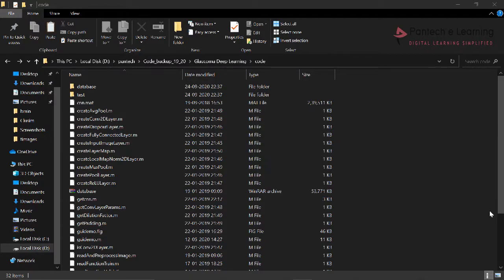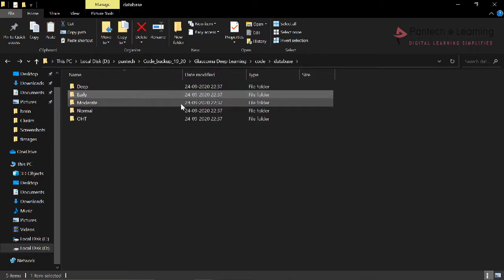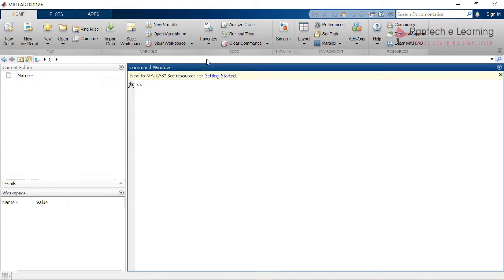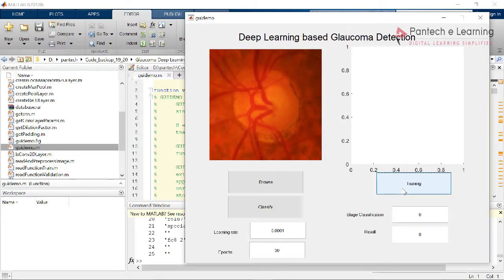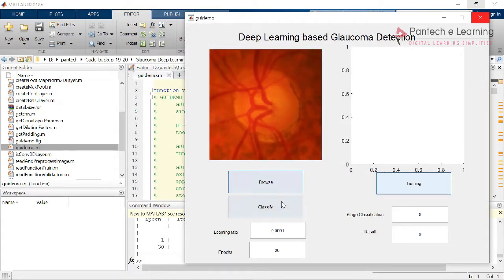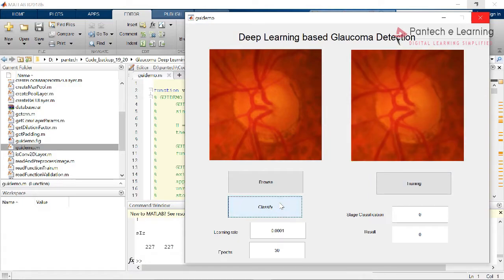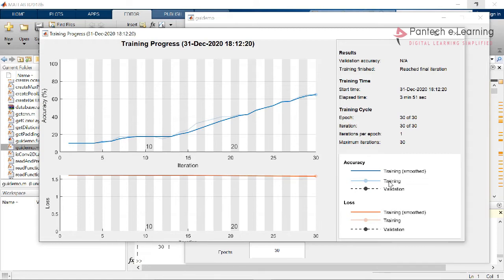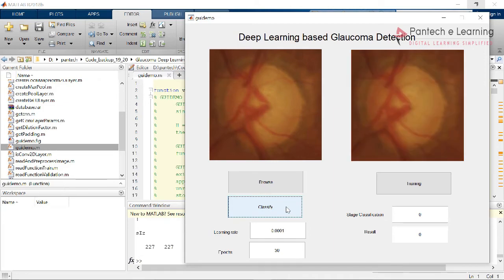Glaucoma Detection using CNN Matlab